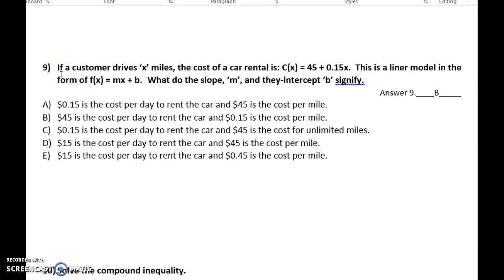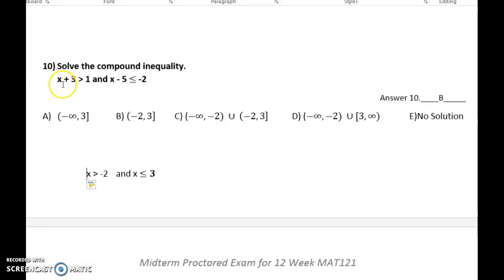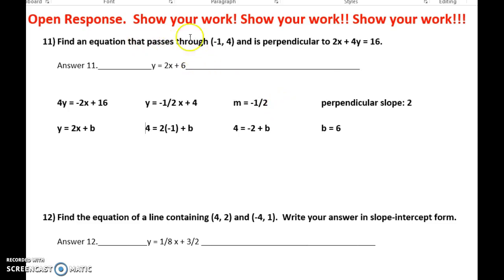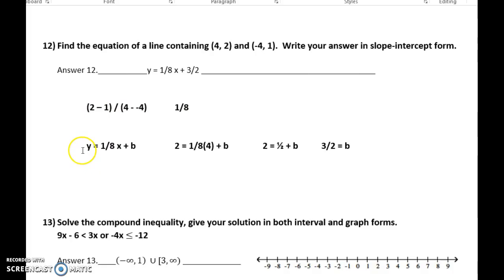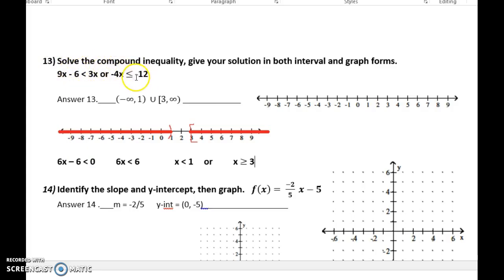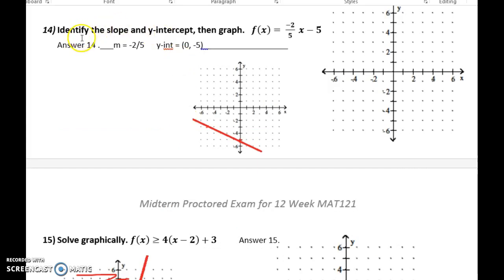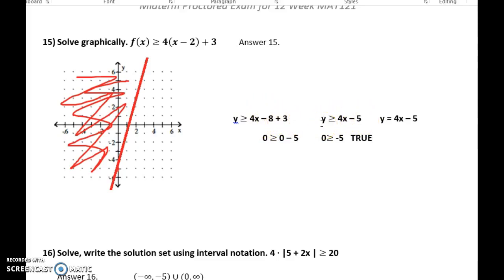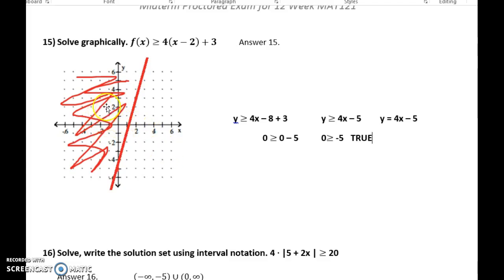Midterm A: Video 2